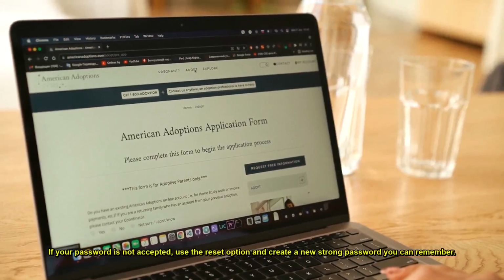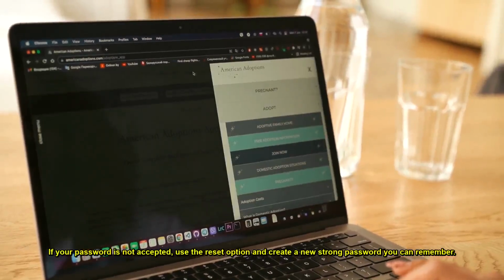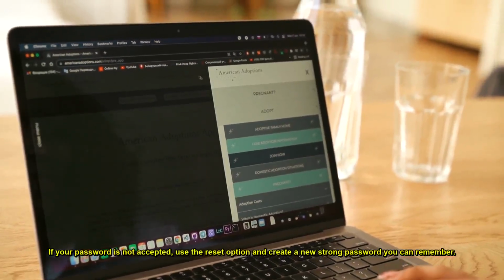How to manage your portfolio with Fidelity - Full Guide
Welcome to our comprehensive guide on managing your portfolio with Fidelity! In this video, we'll walk you through the essential tools and strategies to effectively manage your investments using Fidelity's robust platform. Whether you're a beginner or an experienced investor, you'll learn how to navigate the interface, track your performance, and make informed decisions to optimize your portfolio. Don't miss out on these valuable tips that can help you achieve your financial goals!